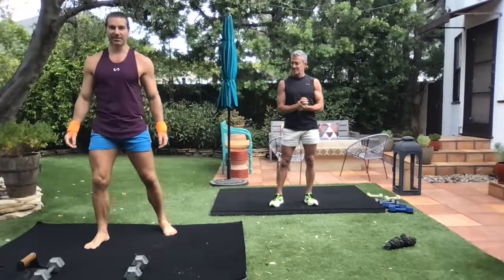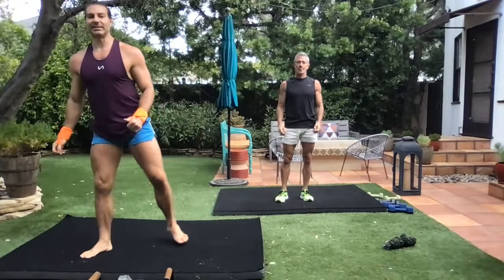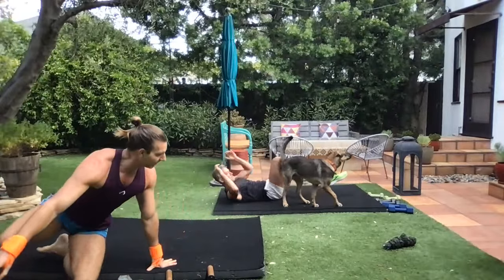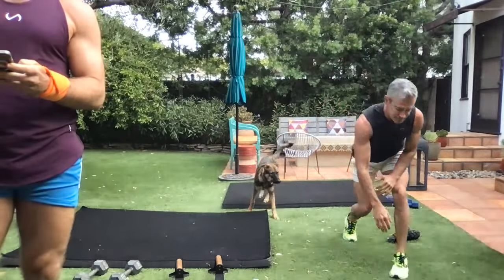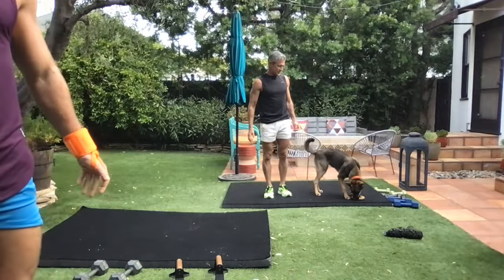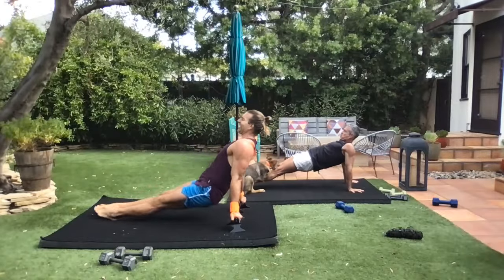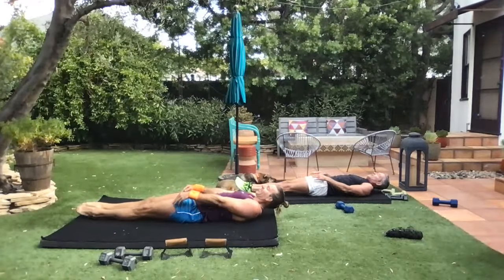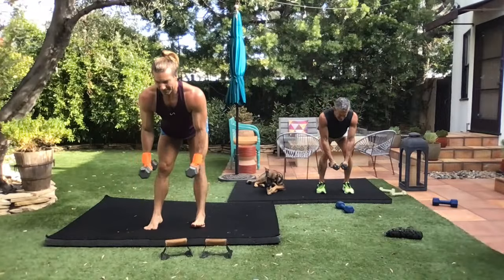Full Body Tabata Workout with Harley the foster dog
24.5 min full body workout for ALL levels